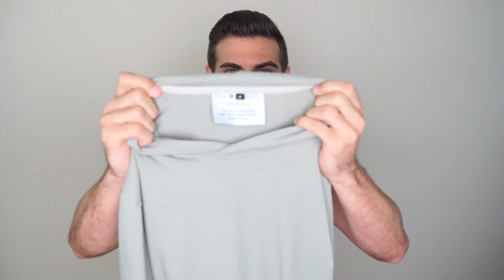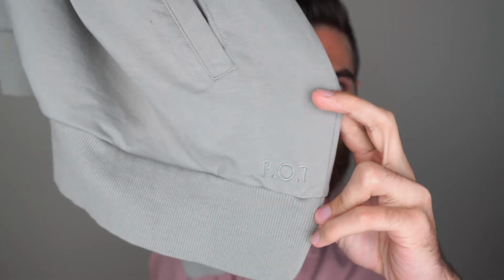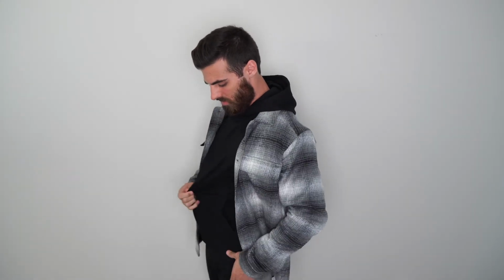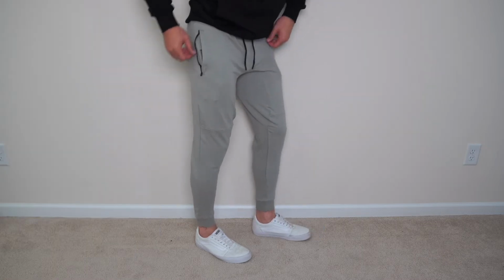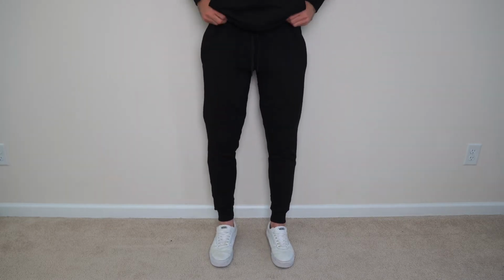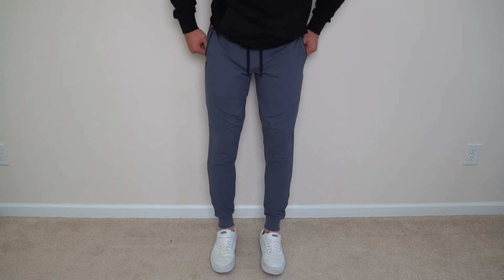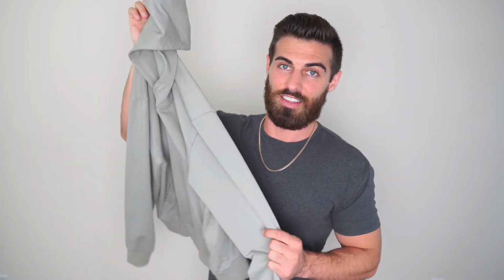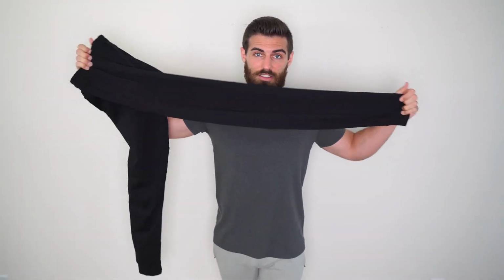Rule Of Threads Classic Hoodie & Classic Jogger Review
*** USE CODE "AC15"  ***

I'm 170lbs & 6ft tall and I wear a size Medium in the Hoodies and size 32W 30L in the Joggers.

All of my clothing review videos are scored out of 10 based on the two criteria below as well as given a value based on price/quality.

1. Fit - (x)/6pts
2. Comfort - (y)/4pts
TOTAL = (x+y)/10pts

Lighting:
Camera:
Best Picture/Video Lens I use for everything:
Best Budget Tripod:
Grey Wooden Hangers: